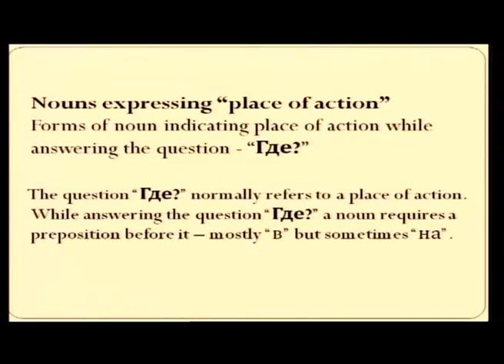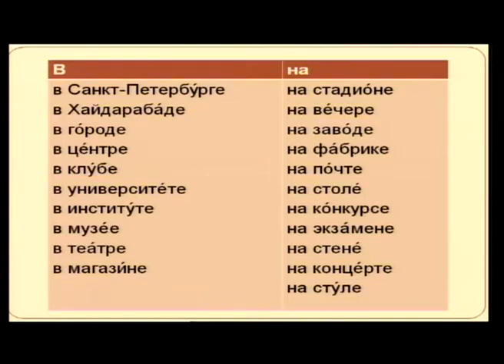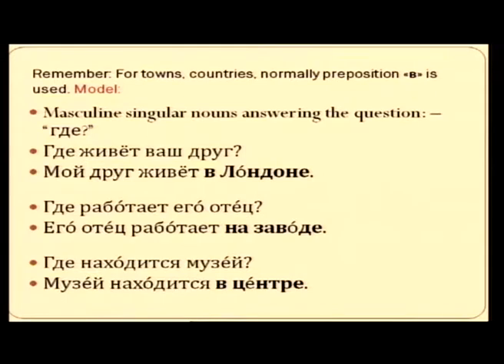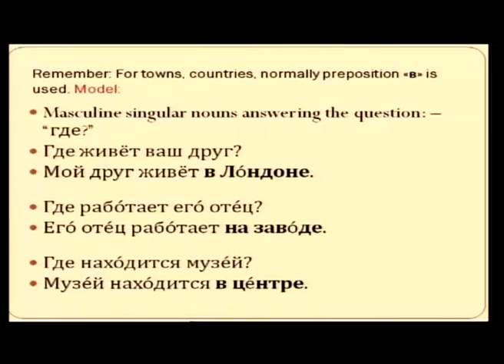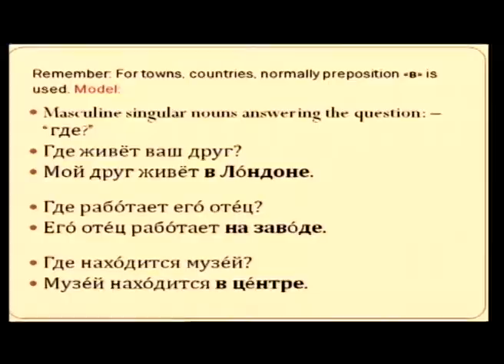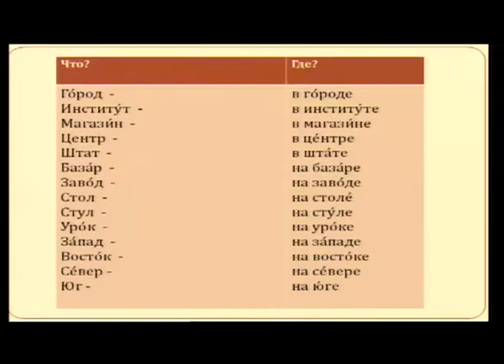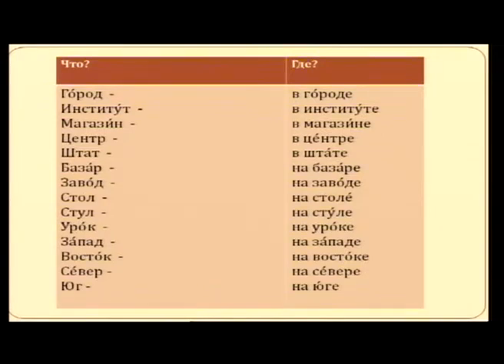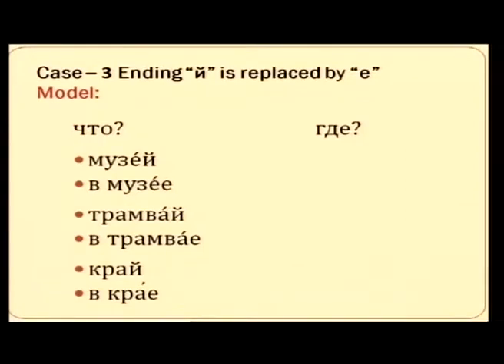RUS 11 Use of Prepositions like In and At in Russian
In this lesson you will be learning more about the Prepositional Case in Russian Language. With the help of certain Words, Verbs, Nouns and adjectives, you will be introduced to the usage of such prepositions in various expressions